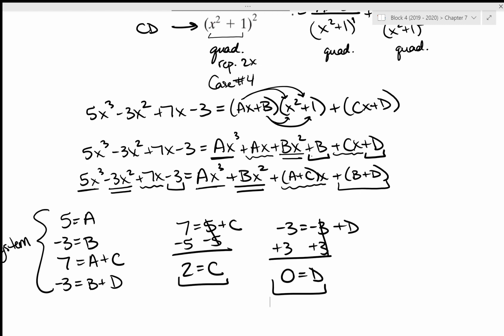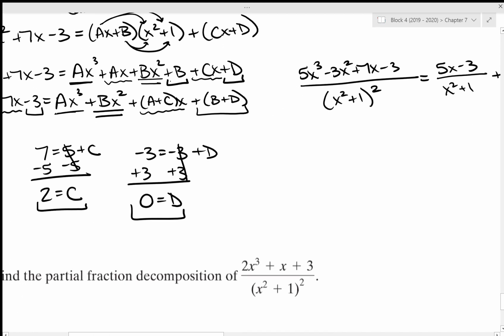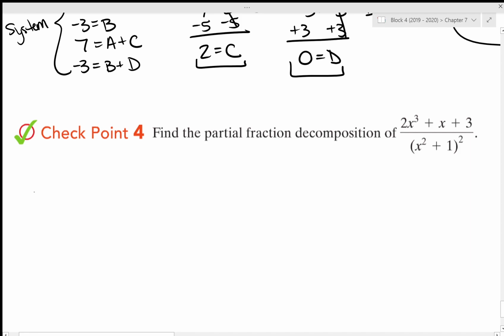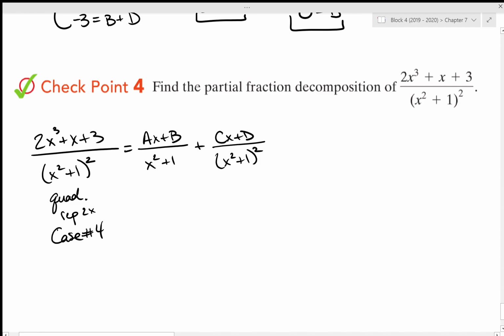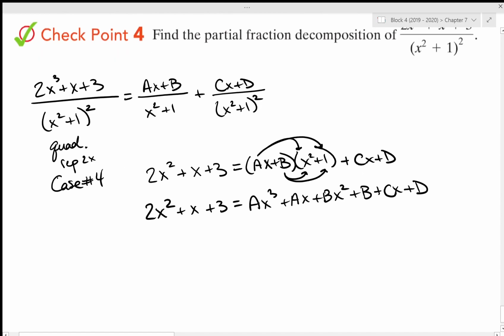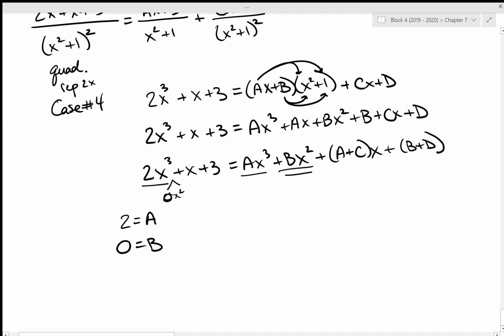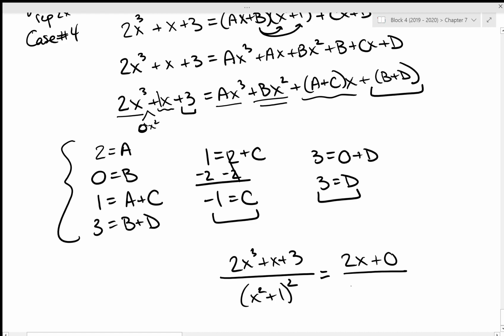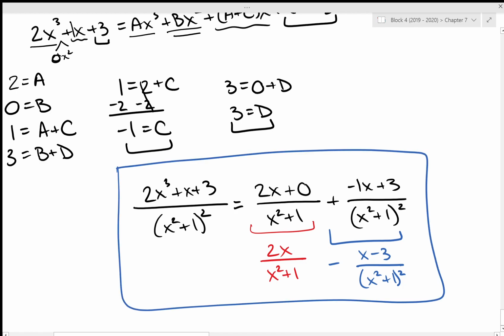7.3: Partial Fractions - Lesson Video (Part 2)